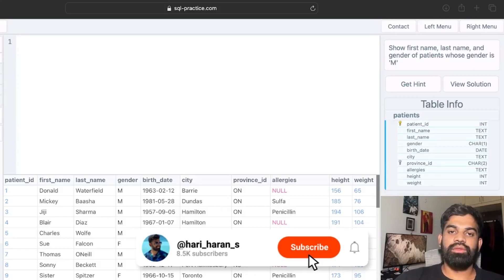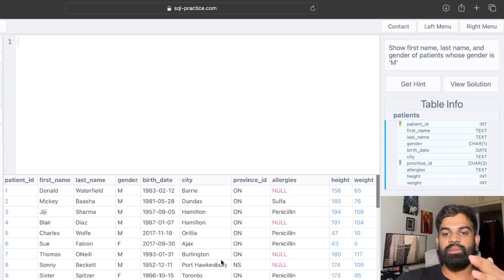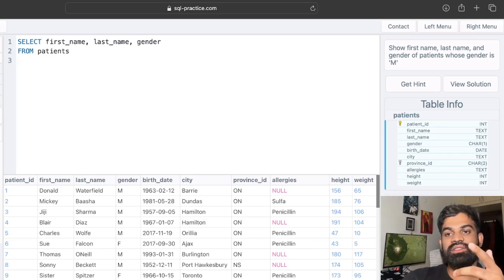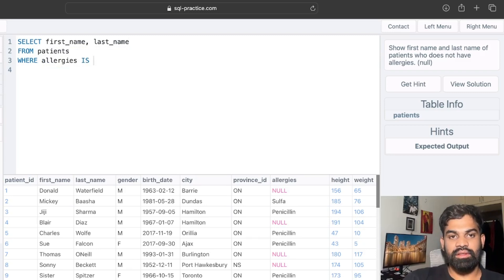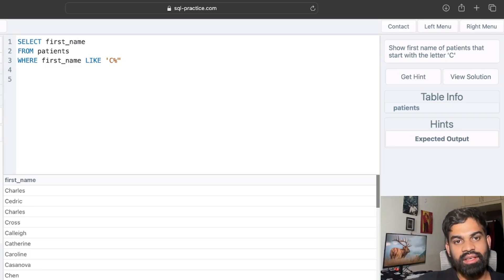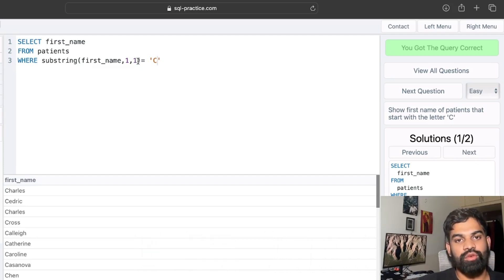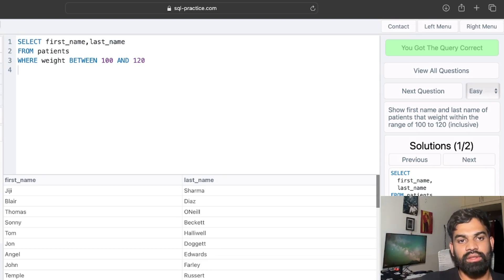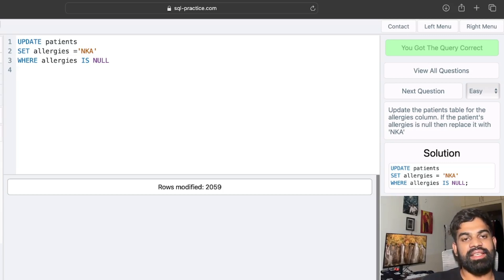SQL Basics Tutorial l For Beginners l Part-1 l 8 Minutes l SQL Practice